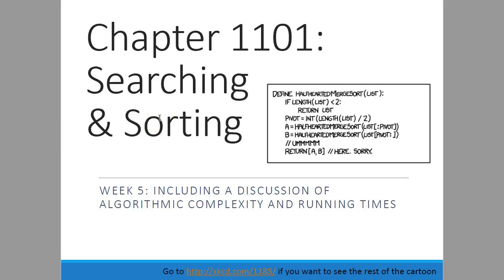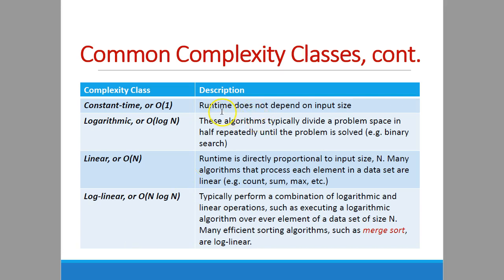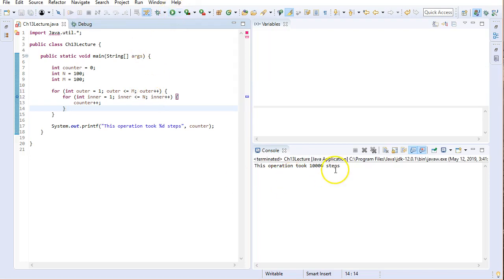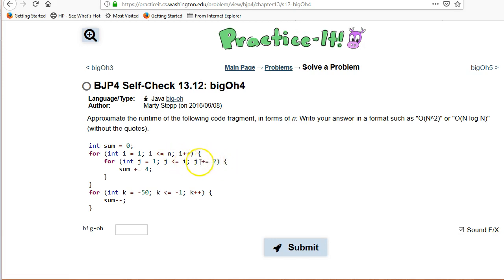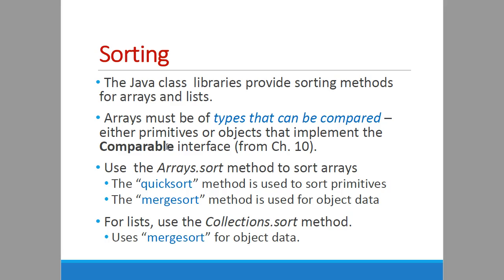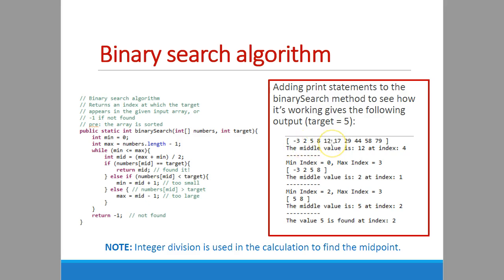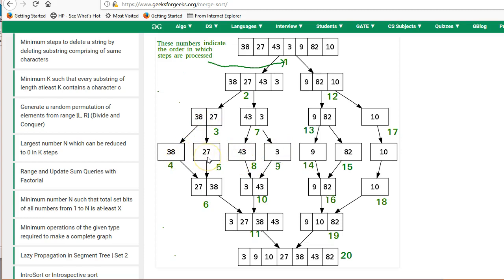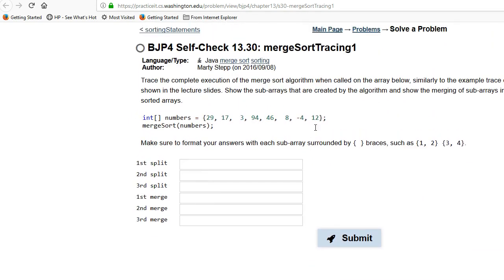CSC 143 Building Java Programs Lecture Chapter 13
CSC 143 Building Java Programs Lecture Chapter 13 - Searching & Sorting, Order Analysis